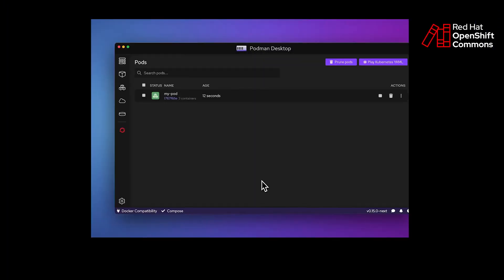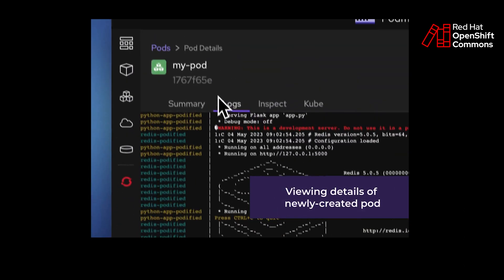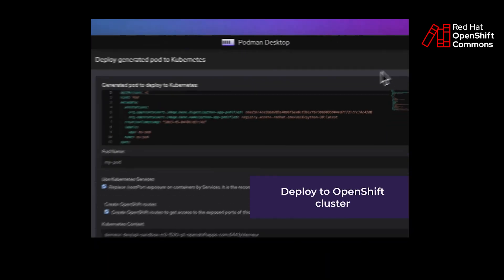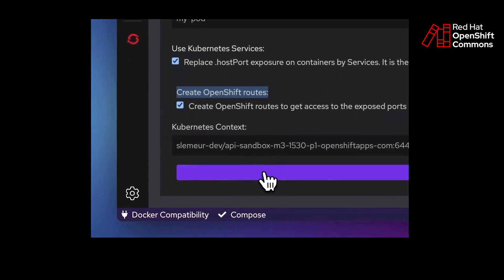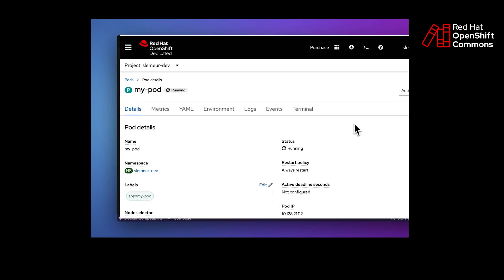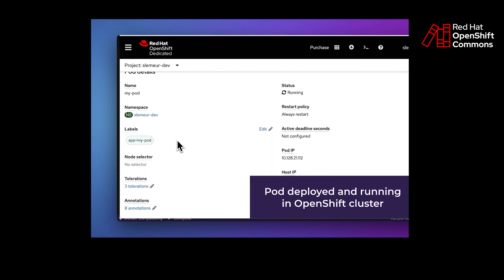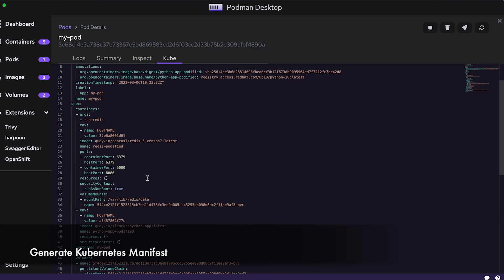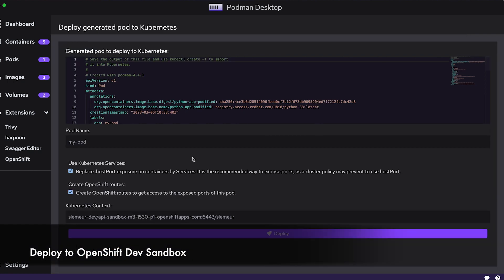The Making of Podman Desktop: Key Project Members Share Its Origin Story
Introducing Podman Desktop, an open source graphical tool enabling you to seamlessly work with containers and Kubernetes from your local environment. Red Hat's Dan Walsh, Máirín Duffy, and Stevan Le Meur share the tool's origin story and key features.